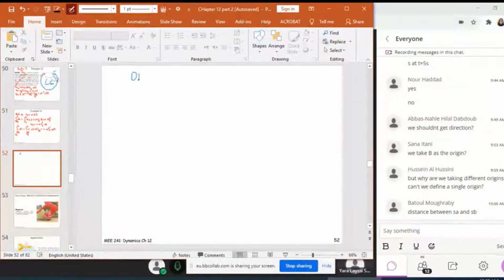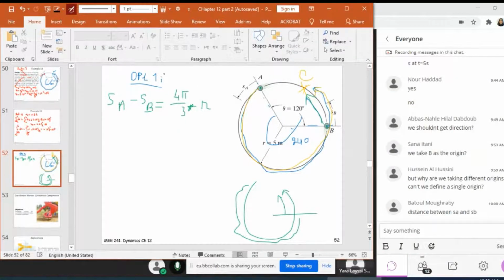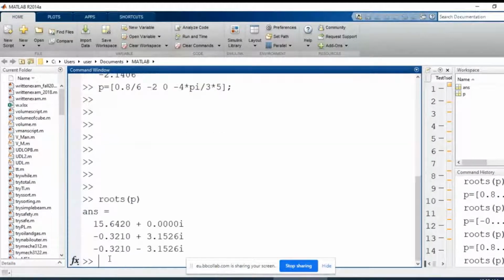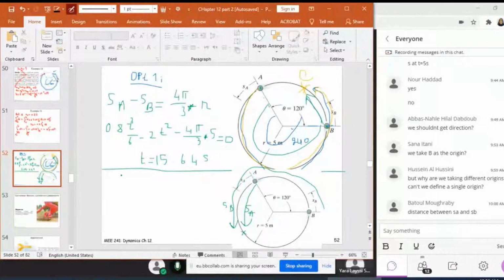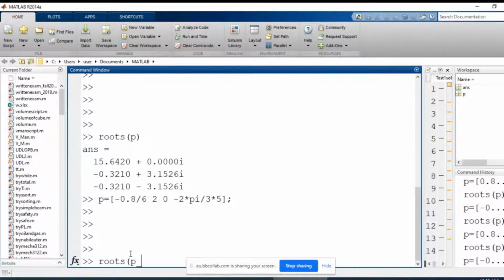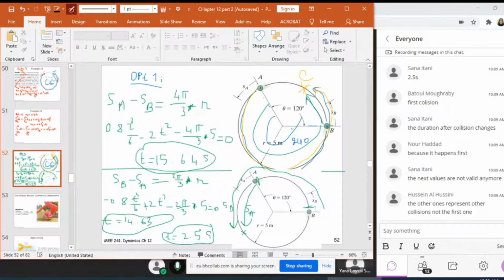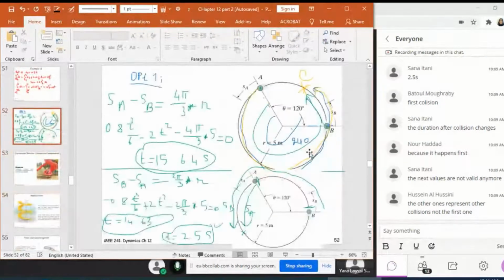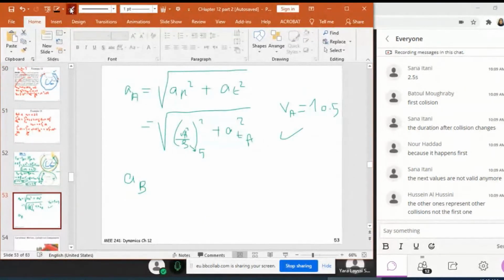Week 4: Solved problem on curvilinear motion in tangential and normal directions (part 4)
In this video, we continue solving problems on curvilinear motion in tangential and normal directions.